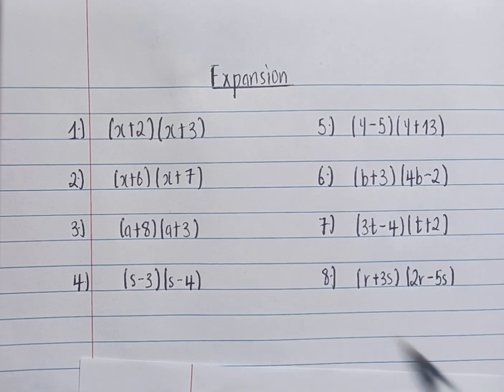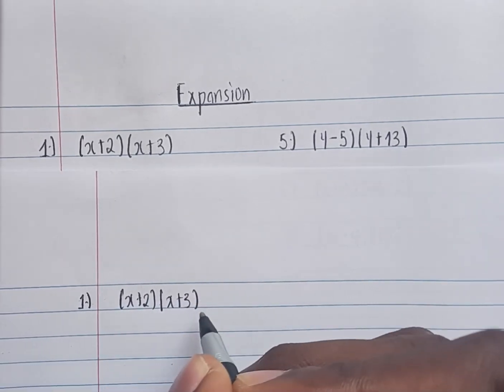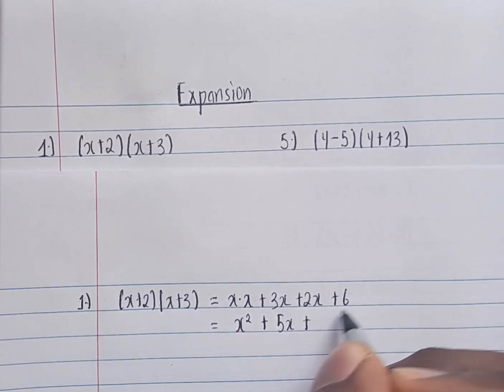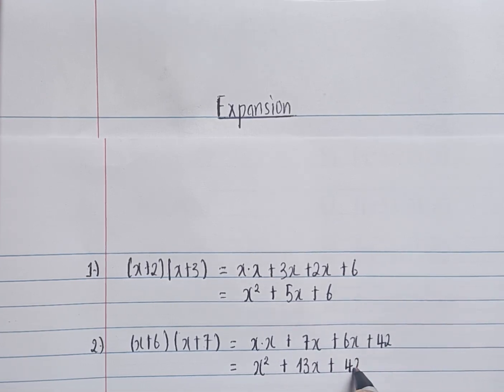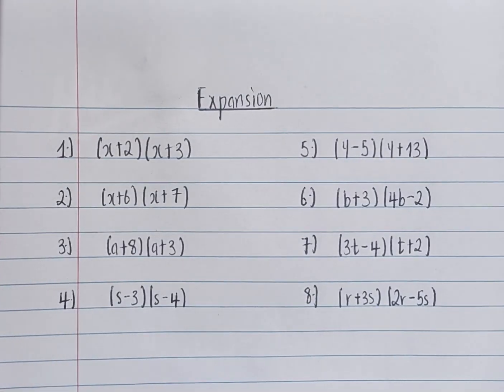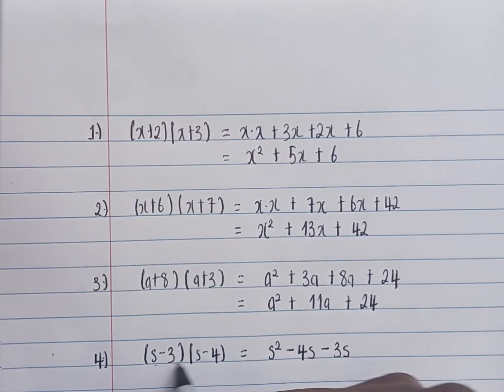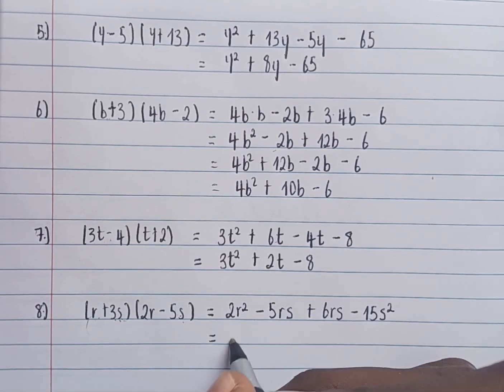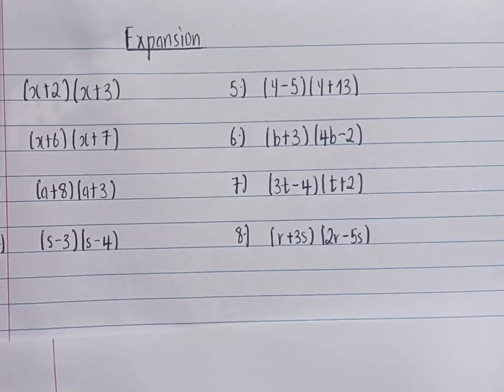4 - Expansion of Algebraic Expressions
Hello guys. In this video, I give you brief examples on how to expand algebraic expressions (in two brackets). I hope it helps you figure out how it can be done.

Here are the links to the previous videos on Algebra if you haven't watched yet or are still willing to watch.